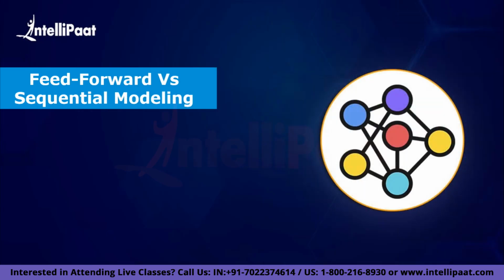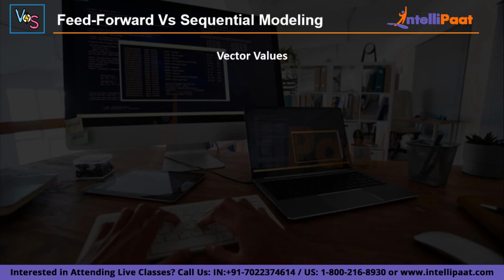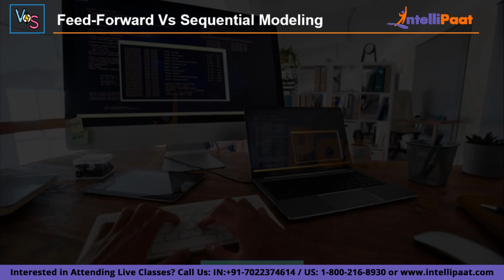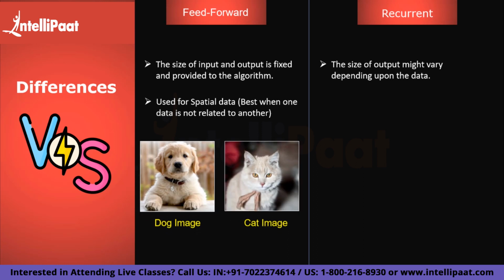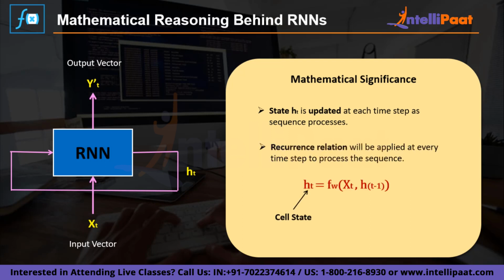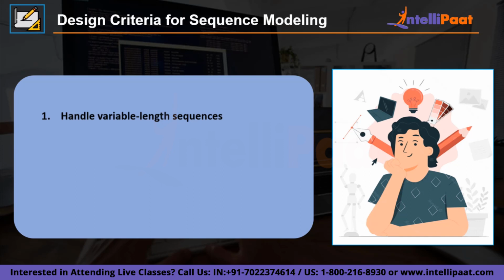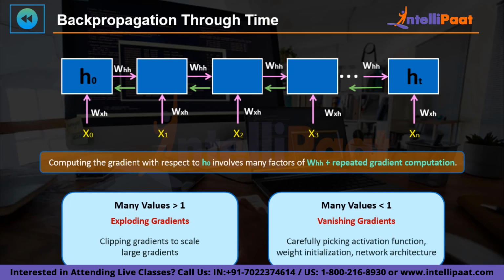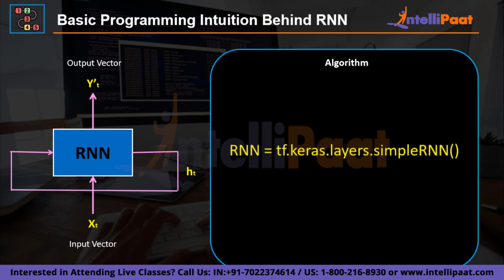What is RNN Neural Network | Recurrent Neural Network in Deep Learning | Intellipaat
In this video, we provide a comprehensive overview of Recurrent Neural Networks (RNNs). RNNs are artificial neural network that excels at processing sequential data, making them a powerful tool in various fields such as natural language processing, speech recognition, and time series analysis. We cover the architecture of RNNs, including their recurrent connections and hidden states, and discuss different types of RNNs like LSTM and GRU. We also explore the applications, advantages, and limitations of RNNs, along with best practices for training and optimizing RNN models. Join us as we unravel the mysteries of RNNs and their potential for solving real-world problems.

🔵 Following topics are covered in this session:
0:00 - Introduction
1:24 - Deep Sequential Modeling
3:16 - Difference Between the Feed-Forward and Sequence Modeling
14:06 - Mathematical Intuition behind Recurrent Neural Network
19:19 - Design Criteria for RNN Modeling
20:24 - Backpropagation through time in RNN

🔵 Intellipaat Edge
1. 24*7 Lifetime Access & Support
2. Flexible Class Schedule
3. Job Assistance
4. Mentors with +14 yrs
5. Industry-Oriented Courseware
6. Life time free Course Upgrade